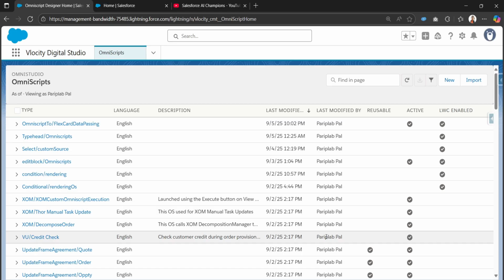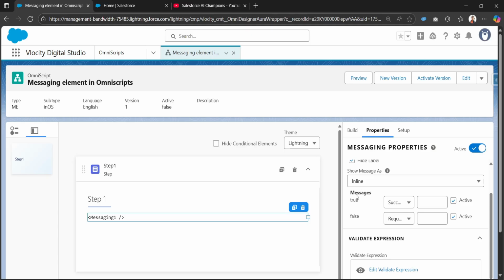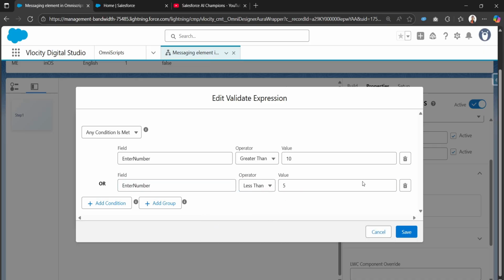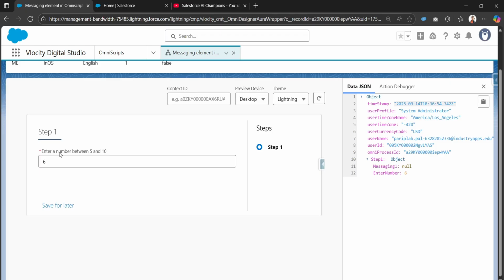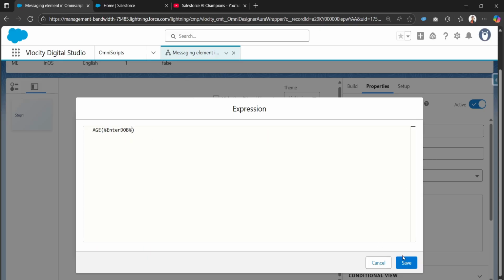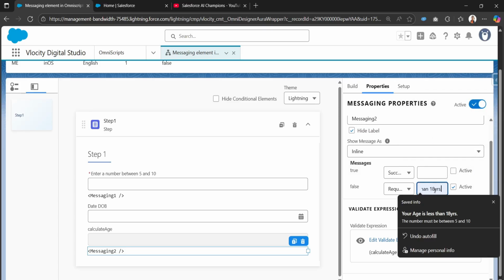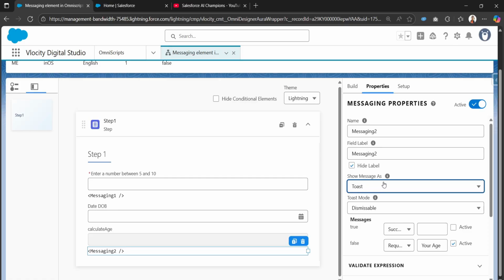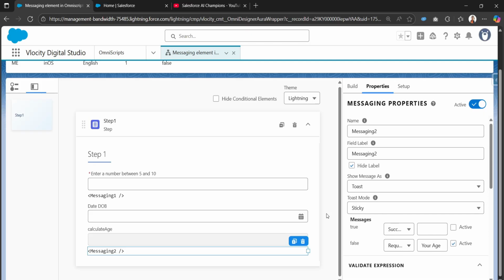OS50: FORMULA + MESSAGING ELEMENTS REAL Time Error Messages in OmniScripts || DATA VALIDATION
Learn how to display dynamic error and info messages in OmniScripts using the Messaging Element like a pro! 🚀

In this tutorial, we’ll cover two practical real-life scenarios step-by-step:

1️⃣ Number Range Validation

Enter a number between 5 and 10.

Show a clear error message if the input is outside this range using Messaging Elements.

2️⃣ Date of Birth (DOB) Age Validation

Capture a user's DOB.

Use a Formula Element to automatically calculate age.

Display an error message dynamically when the age is below 18.

By the end of this video, you’ll know how to:

Configure the Messaging Element in OmniScripts.

Leverage Formula Elements for smart, real-time validations.

Build user-friendly error handling flows that guide users step-by-step.

Perfect for Salesforce OmniStudio developers looking to create smooth, professional digital experiences. 🌟

TIMESTAMPS:
0:00 - 0:45 - Introduction
0:46 - 1:35 - Overview of Messaging Element in OmniScripts
1:36 - 4:12 - Building a Simple Number Range Validation
4:13 - 5:55 - Capturing DOB and Calculating Age with Formula Element
5:56 - 9:20 - Configuring Messaging for Age Validation